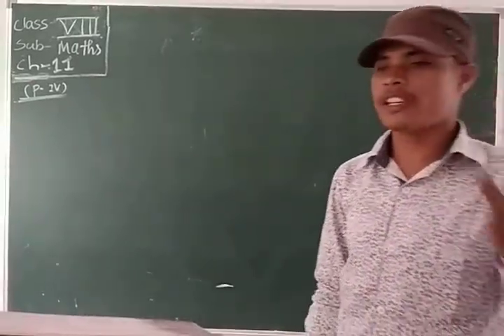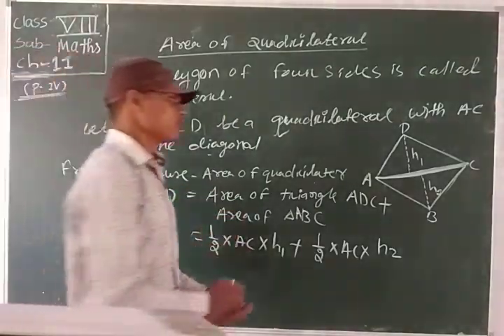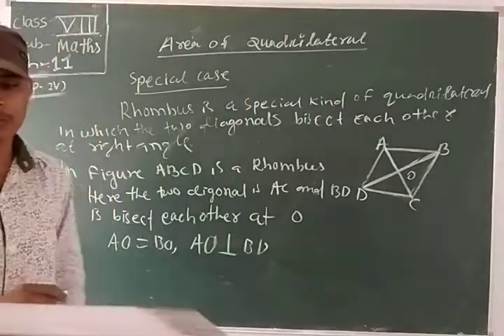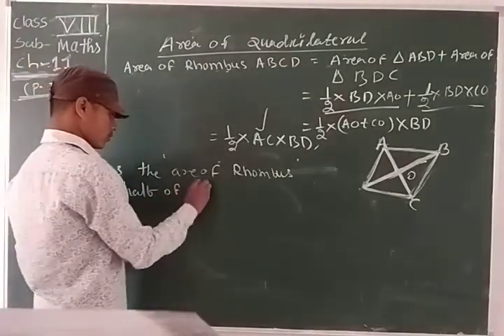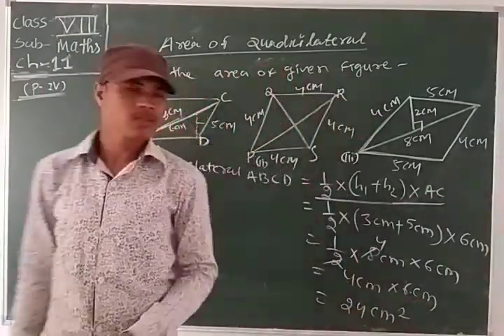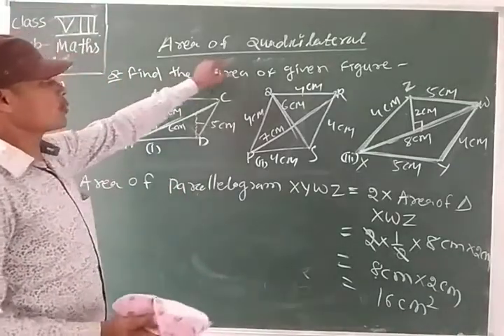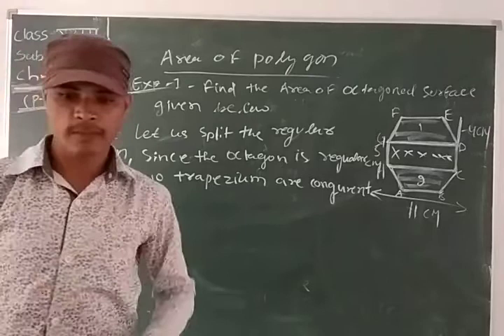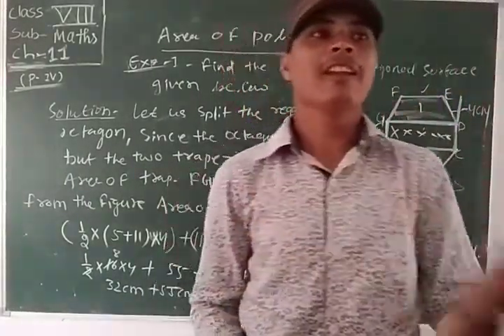Std. VIII, Sub: - Maths, Chapter No. 11 (PART 4), By Mr. R. Sahu